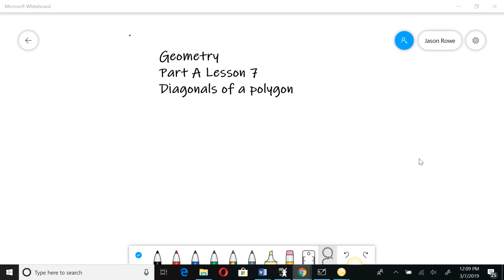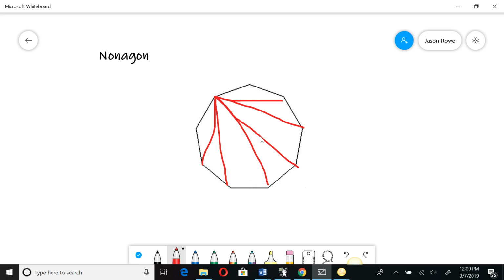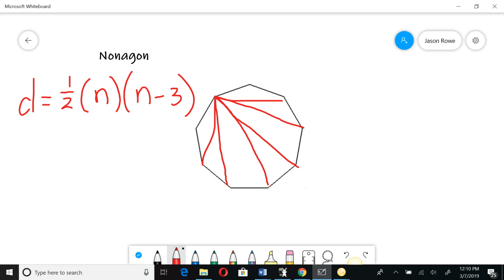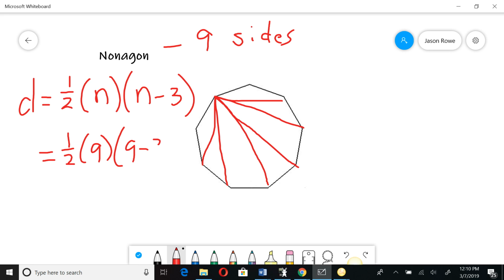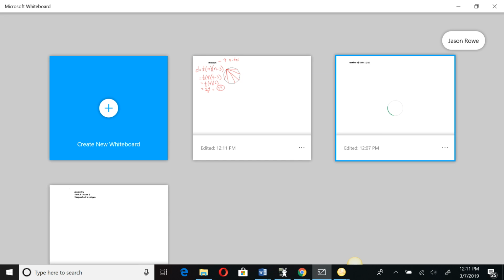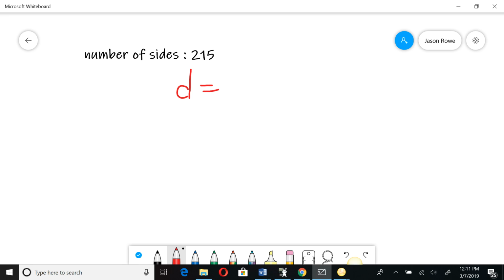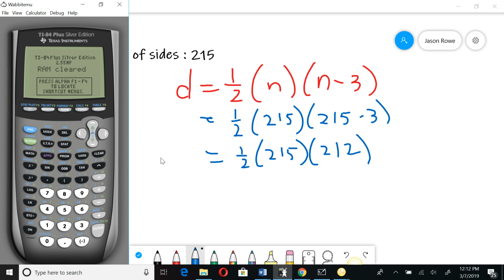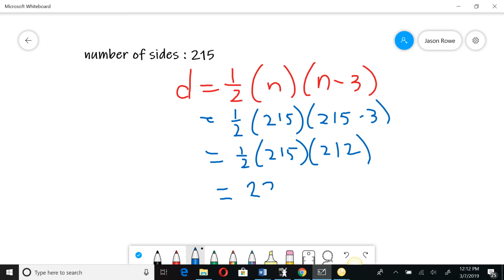Geo A L7 Diagonals of polygon